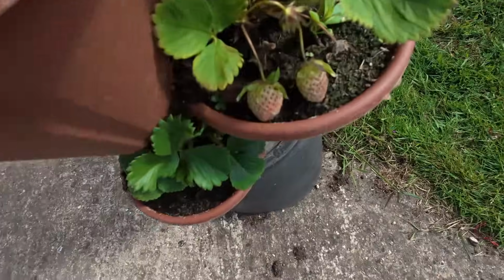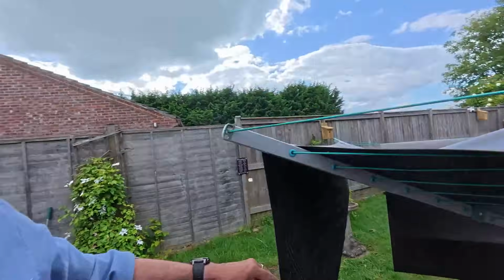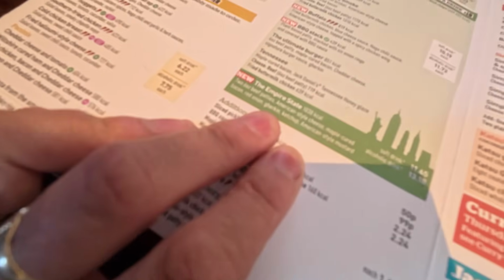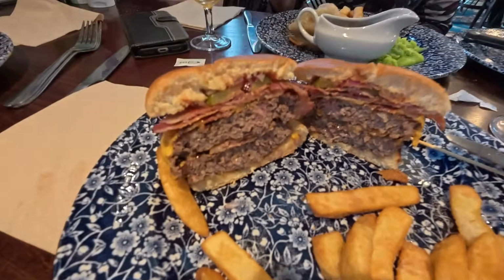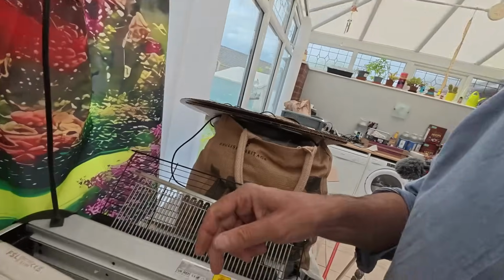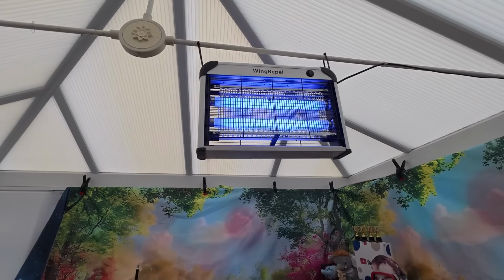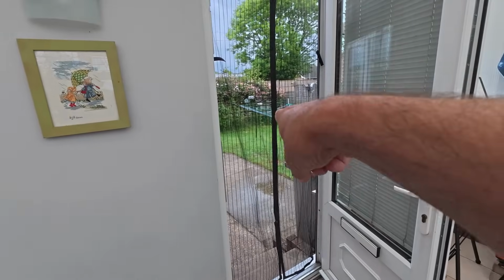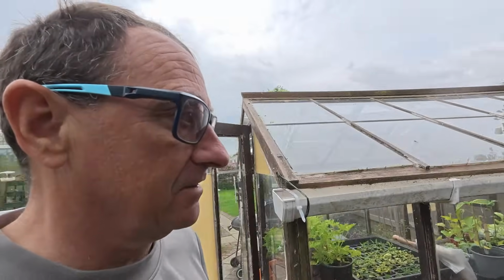Mats Beers Burgers Speeding and a Bird Bath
A spring clean by Sandra and all our matts are jet washed and then head into town for some food and drinks, on the way back overtaken by a speeding motorist and check out the birds in the bird bath.
Former Campsite Warden at The Nurseries Caravan Park Campsite Holiday park at Mumby in Lincolnshire.
Now a New Lincolnshire life near Skegness